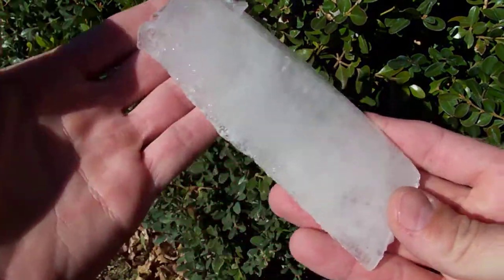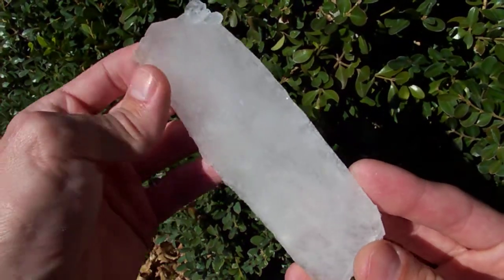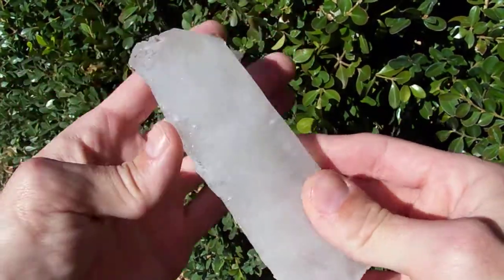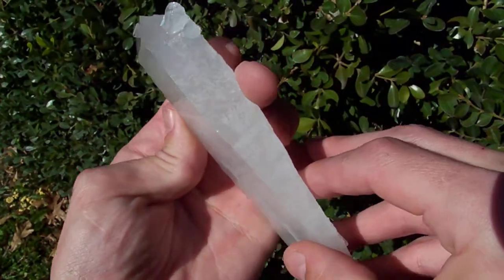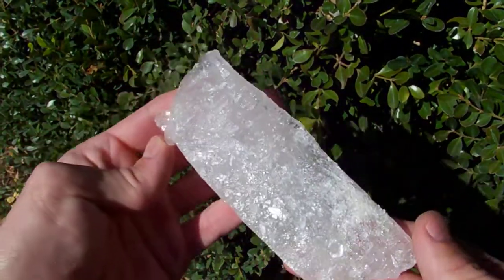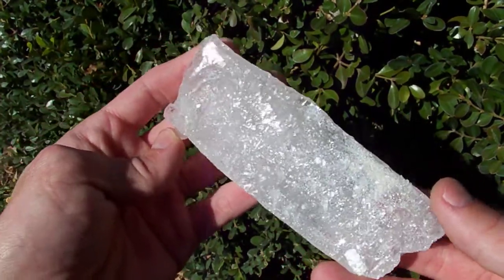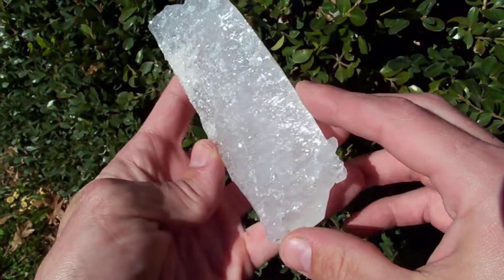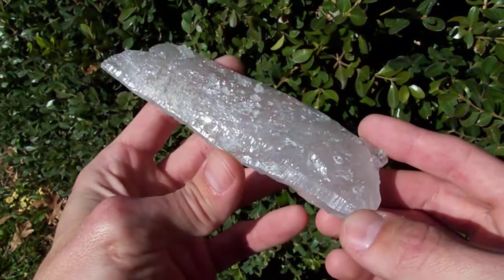Arkansas Mineral - Large Elestial Shard Quartz Crystal Point